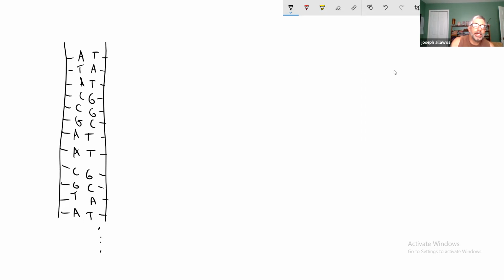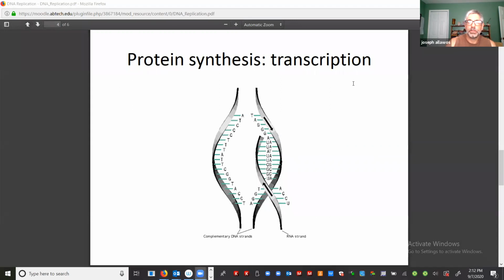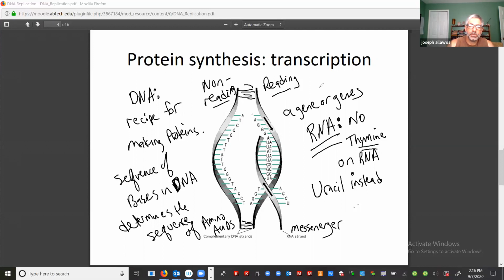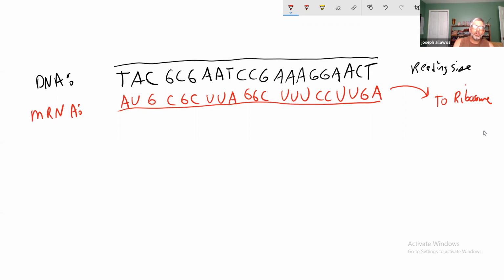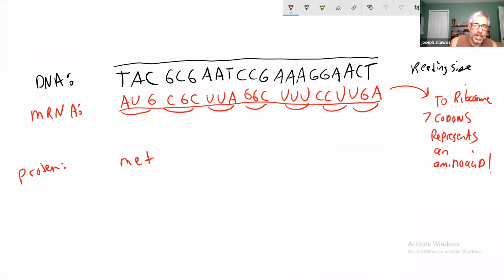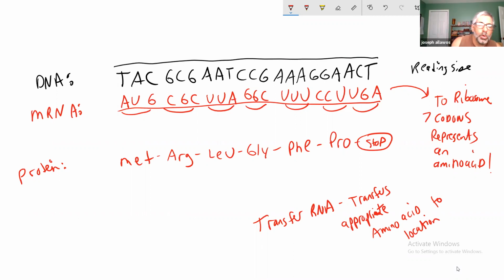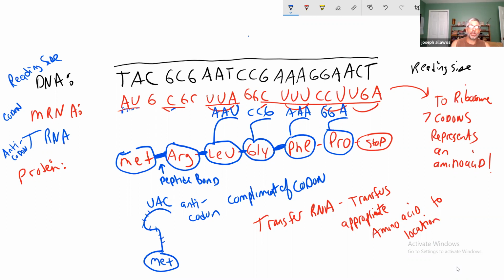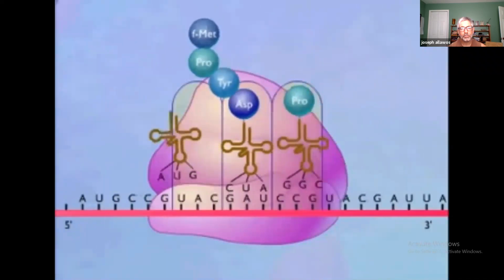Biology Video 14: Dna Replication thru Protein Synthesis (test 3 info0